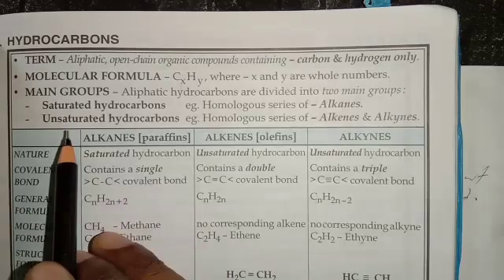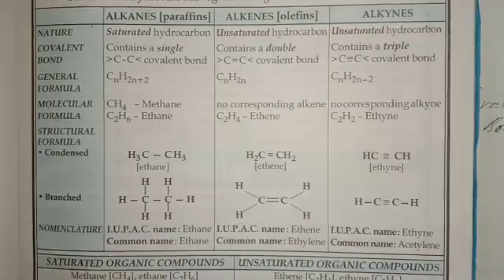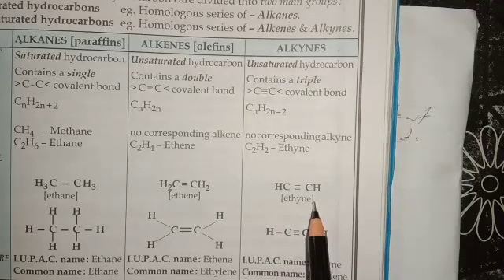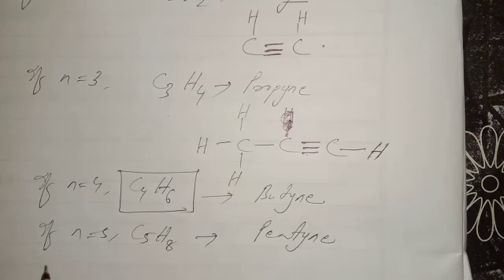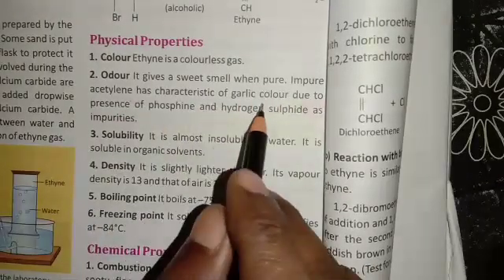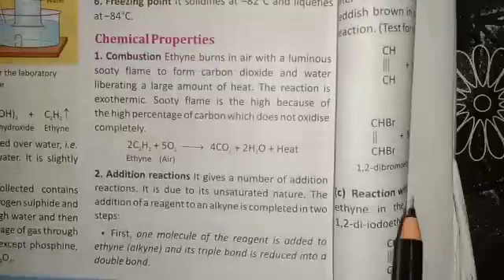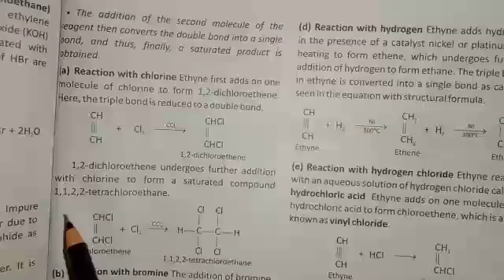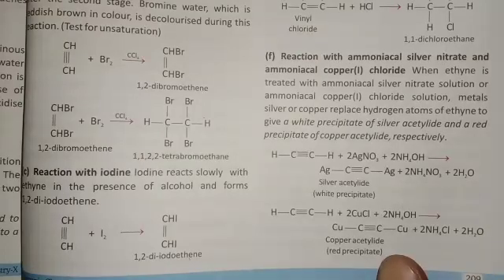Chapter = Organic Chemistry for Class X